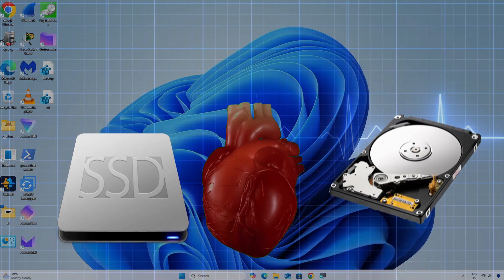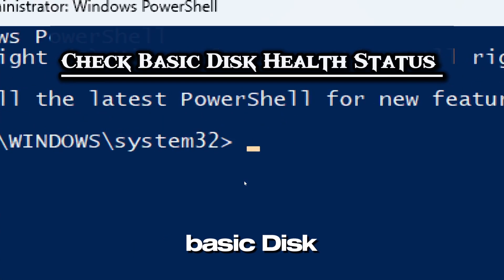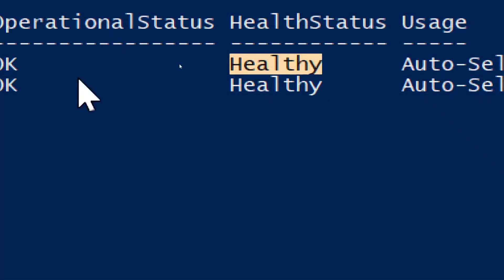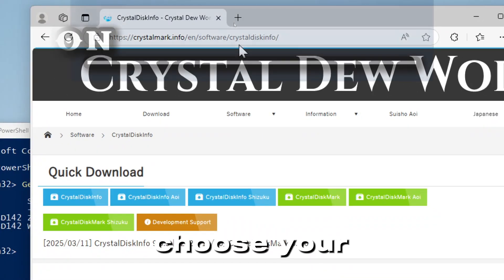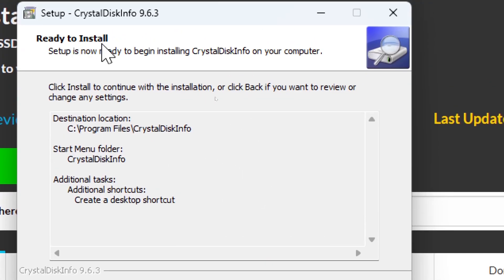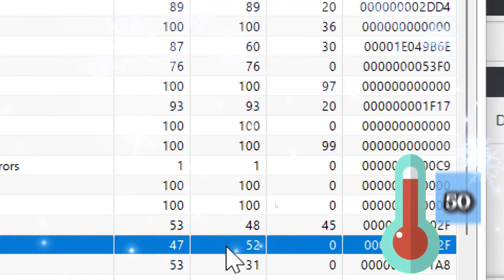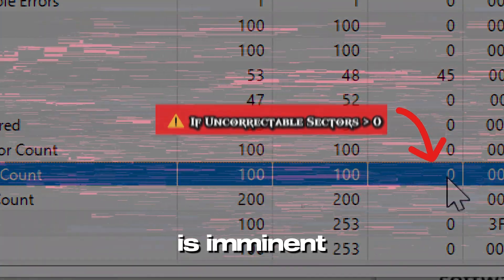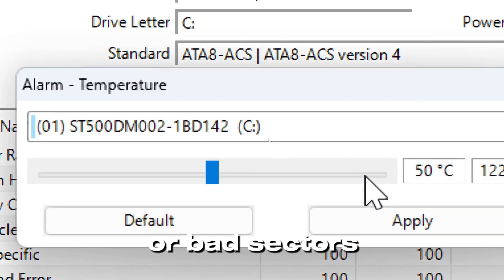How to Check SSD HDD Health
🚨 Is Your Hard Drive DYING? 💻 Diagnose SSD/HDD Health in a Minute & Avoid Catastrophic Failure!
Learn how to check your SSD or HDD health using free tools like CrystalDiskInfo and Windows PowerShell commands to spot bad sectors, monitor SMART status, and prevent sudden crashes. Perfect for gamers, professionals, and anyone relying on their PC!

🛠️ Step-by-Step Health Check
1️⃣ PowerShell Quick Scan:
Run Get-PhysicalDisk to check HealthStatus (Healthy/Unhealthy) and MediaType (SSD/HDD).
Get-PhysicalDisk | Select-Object DeviceID, FriendlyName, HealthStatus, OperationalStatus
2️⃣ CrystalDiskInfo Deep Dive:
Key Metrics:
Health Status: 🔵 Good | 🟡 Caution | 🔴 Bad
SMART Attributes: Reallocated Sectors (0 = safe), Temperature (50°C), TBW (SSD lifespan).
3️⃣ Enable Alerts: Set real-time warnings for temperature spikes or bad sectors!

💡 Pro Tips to Extend Drive Life
Avoid Overheating: Keep SSDs/HDDs below 50°C with proper airflow.
Backup Regularly: Use Macrium Reflect or File History for critical data.
Replace Failing Drives: A "Caution" status means backup now; "Bad" = replace ASAP!

⚠️ Critical SMART Attributes
Attribute Ideal Value Red Flags
Reallocated Sectors Count 0 0 = Degrading drive
Current Pending Sectors 0 0 = Data corruption risk
Uncorrectable Sectors 0 High = Imminent failure
Total Host Writes (TBW) Varies Near manufacturer limit = SSD replacement needed

❓ FAQ (Viewers Ask)
Q: Does CrystalDiskInfo work with external/USB drives?
A: Yes! Test external HDDs, SSDs, and even SD cards.
Q: Can I fix bad sectors?
A: No—backup data and replace the drive immediately.
Q: How often should I check drive health?
A: Monthly for aging drives, quarterly for newer ones.
Q: Is PowerShell safe for beginners?
A: Yes! The Get-PhysicalDisk command is read-only and risk-free.